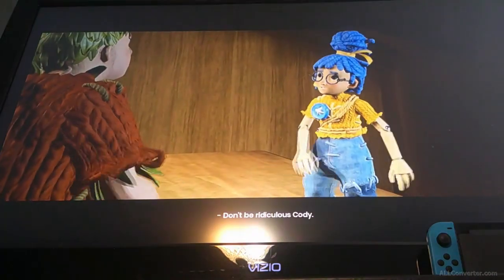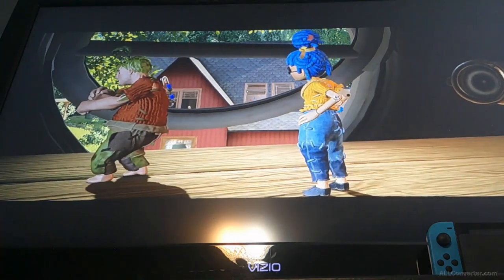the toolbox boss fight || It Takes Two [part 2]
This time we had to solve puzzles with our hammer and nails. Then we had to fight a toolbox and even found ourselves outside.